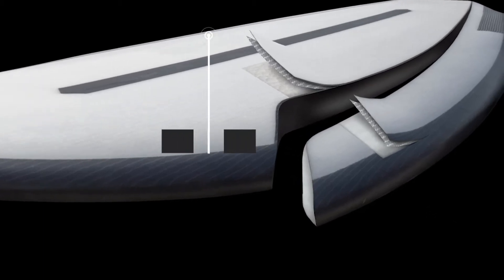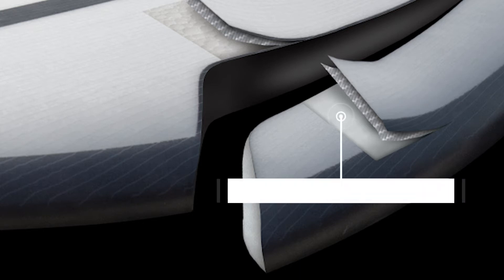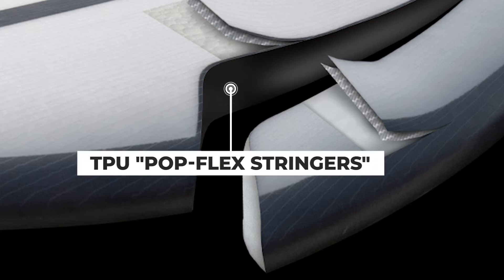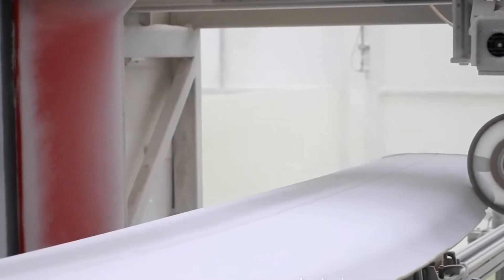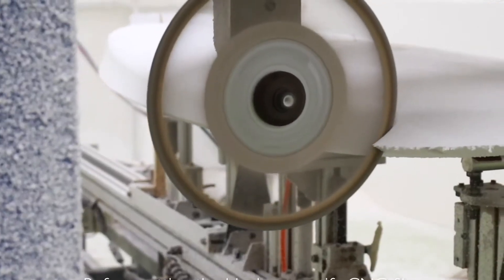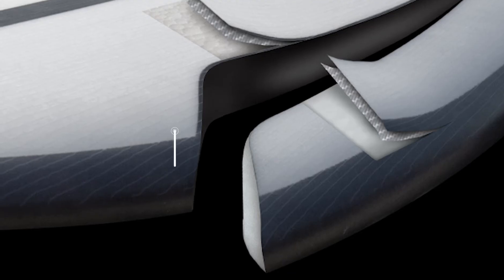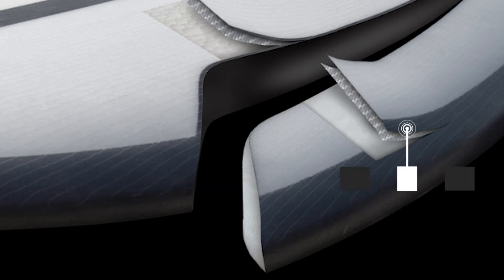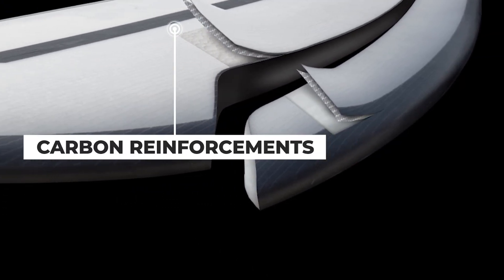Dual-Core Surfboard Technology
The Surftech Dual-Core Technology utilizes both EPS and PU core technologies. The EPS center gives the rider better float and response and PU rail inserts provides the flex and feel that traditionalist like. These two core materials are laminated together with a TPU material called "Pop-Flex Stringers" that acts as shocks and pops the two core materials back into the intended rocker after flexing in high speed turns and pumping down the line. The Dual-Core lamination process utilizes epoxy resin, a full biax-fiberglass deck patch with 4oz E-glass, and a 4oz or 6oz bottom.